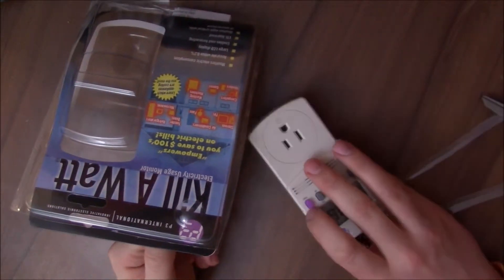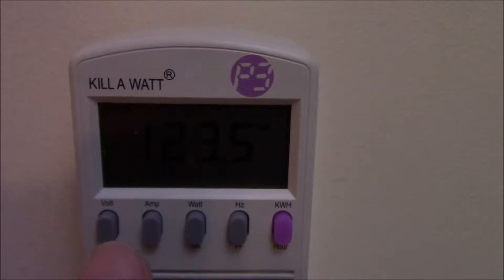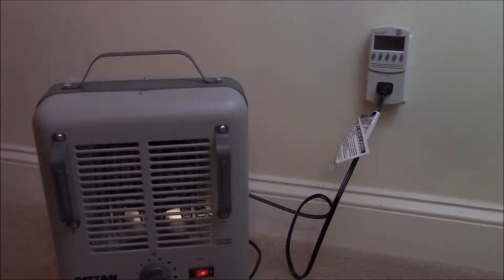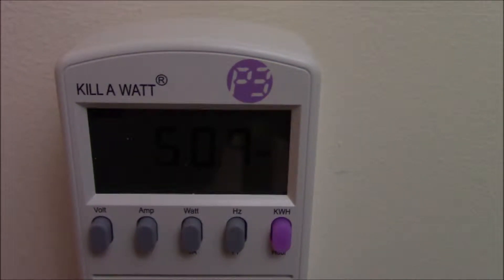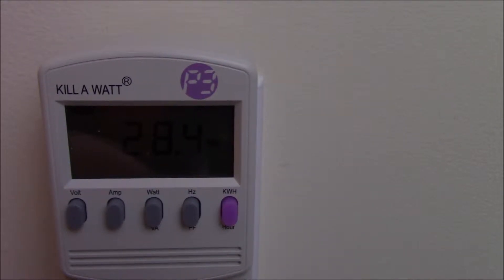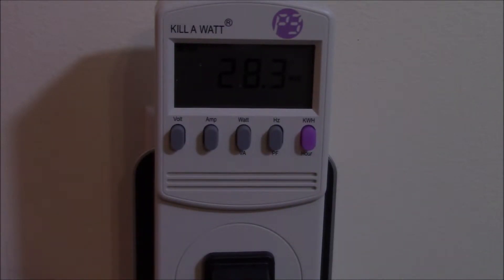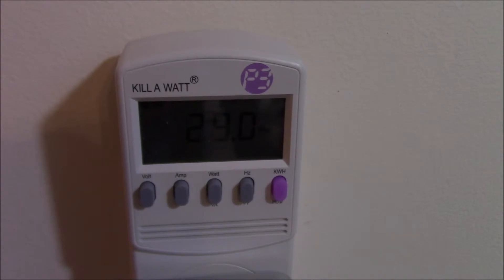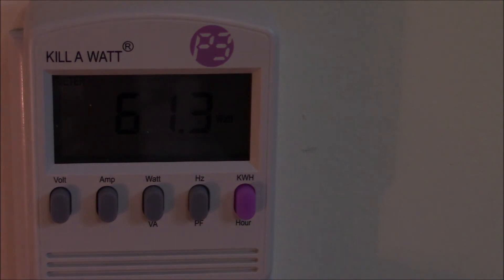save electricity Kill A Watt wattage meter review and demonstration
picked this up for $20 on amazon.com  really interesting item.  Can be used to measure the Voltage, amperage, line frequence, wattage, and KWH used.

This item is great for any dad who want to prove to their annoying kids that leaving their tv on all night is putting the whole family into the poor house.

It is also great for making sure that the items you have plugged in are not pulling more than their rated power.  Or, as you will see in the video, when electric items use significantly less than their rated wattage.

NOTE: the device has a max rating of 1800 watts.   Anything more than that risks burn out (some melting stories are online).  A lot of consumer hair dryers use more power than this so be careful.

I hope the review and demonstration is helpful